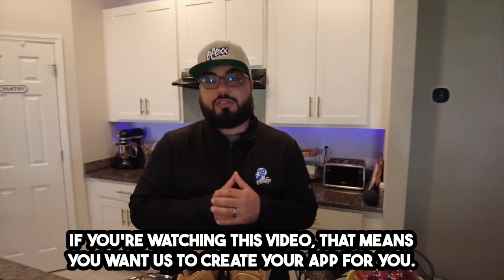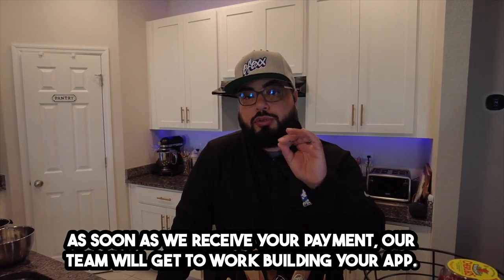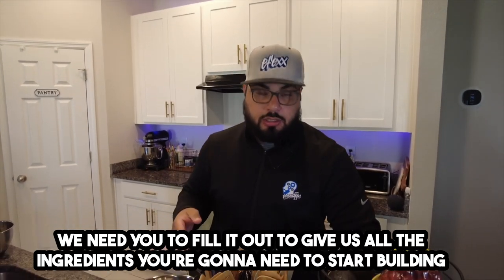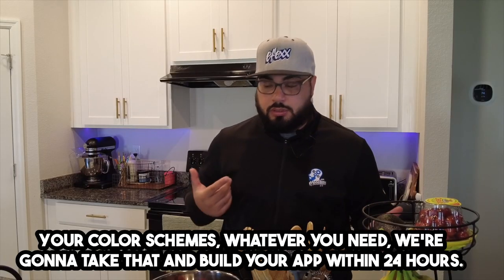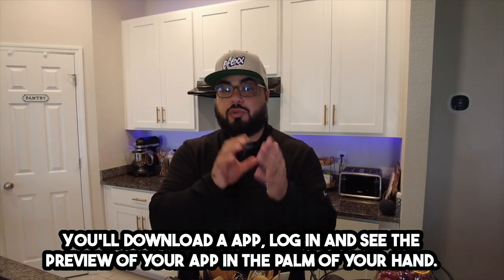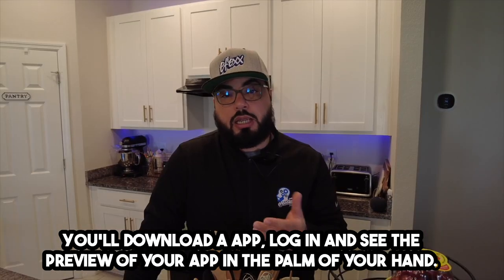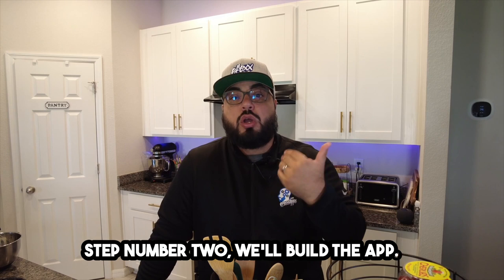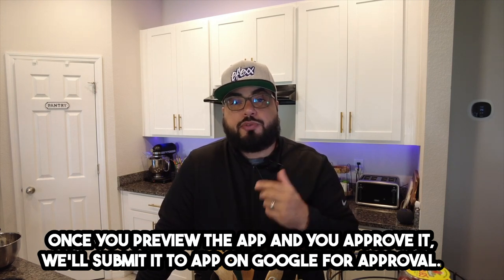Let us build your app